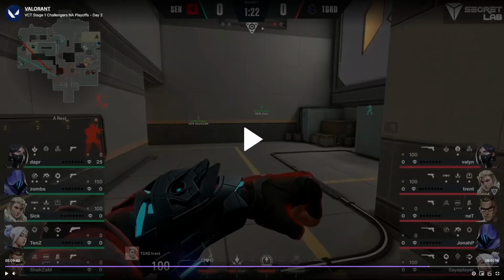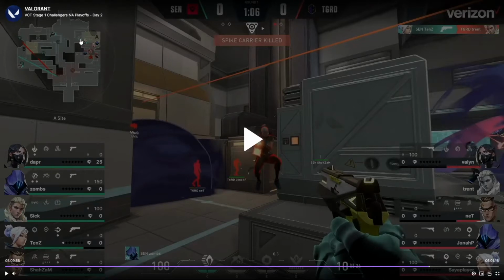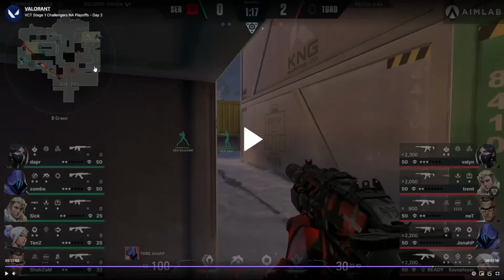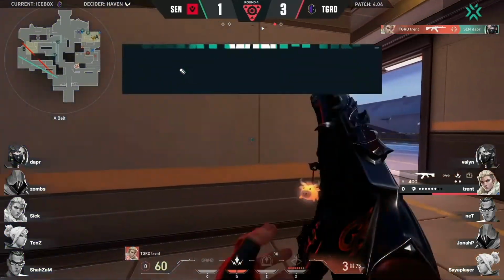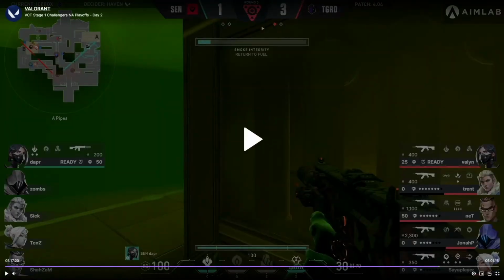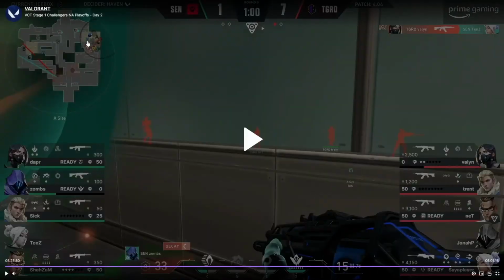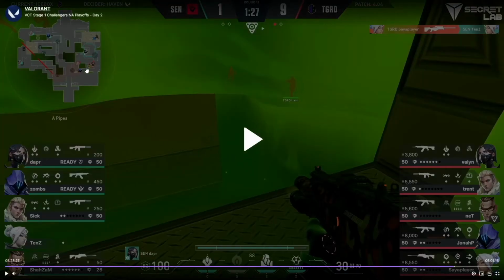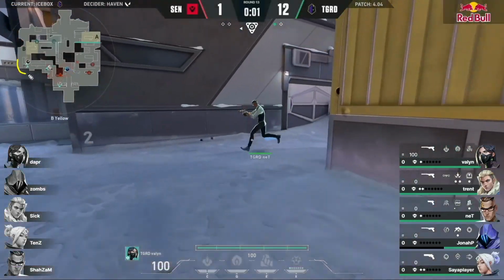New Icebox Meta - SEN vs Guard Icebox VOD Review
very lightly edited live vod review for the new icebox